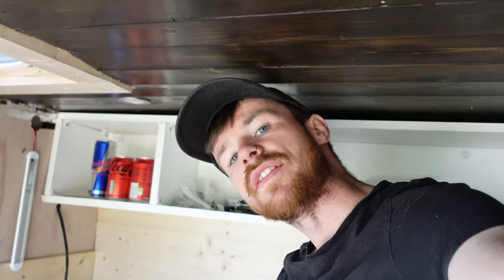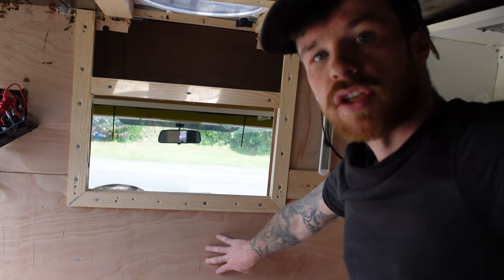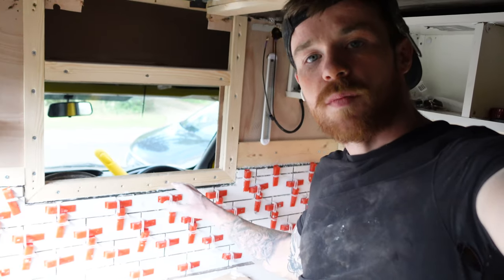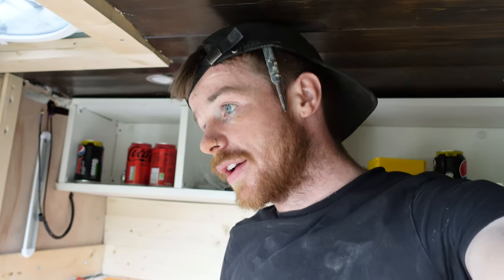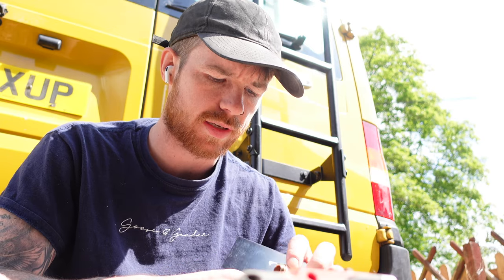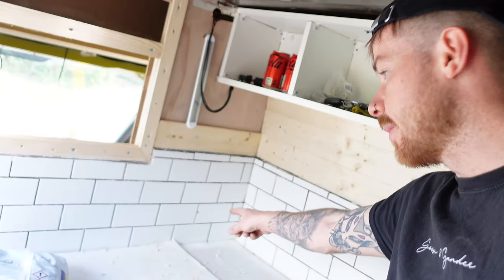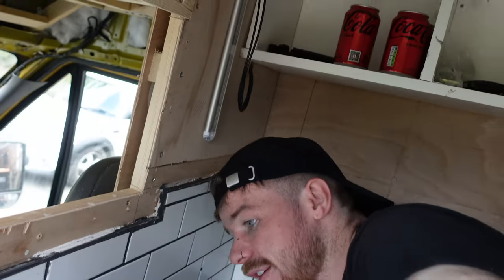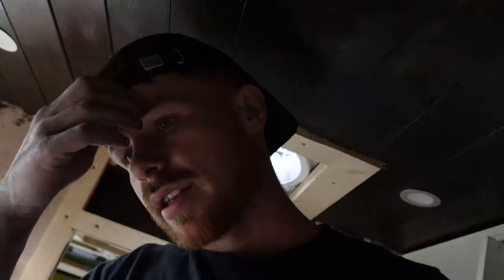Tiling for the FIRST TIME! | Transit Van Conversion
Welcome to a brand new Van Conversion Episode! In this episode, i try tiling for the first time ever... will this messy job so pretty smoothly or will it go badly?! ! | join us as we journey together on this self build campervan conversion project!

For aslong as i could remember i had a dream of buying a van to self convert into a campervan! This self build van conversion project will give a step-by-step process of how i convert my new (OLD!) Ford Transit Minibus!

Self Levelling Spacers
- Go check the guys out!

Photography and Filming Equipment:
Sony a7iii

Im a passionate travel photographer with the aim of visiting every country in the world! i've always had a dream of buying and self converting a campervan and that dream has become one step closer to reality!